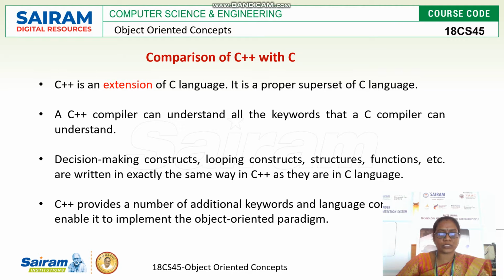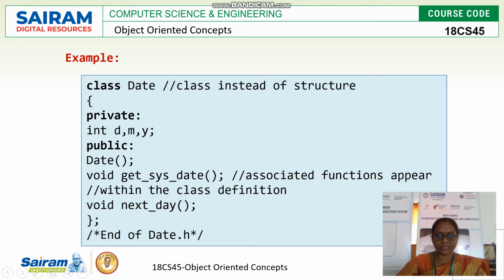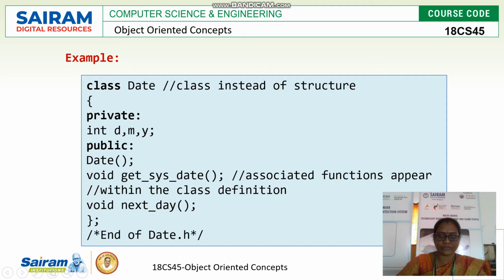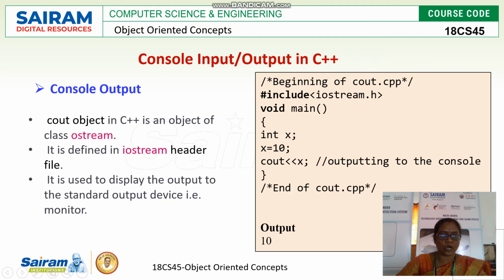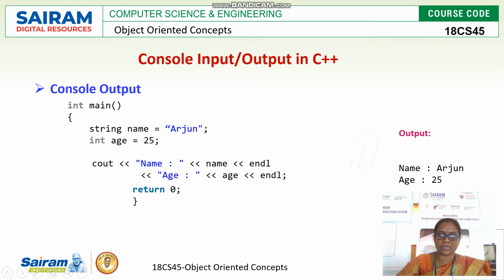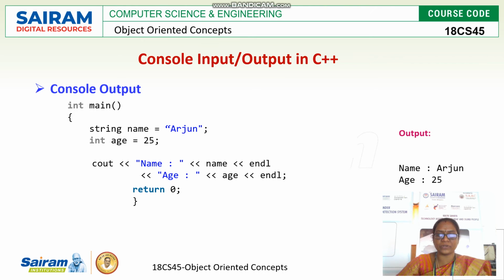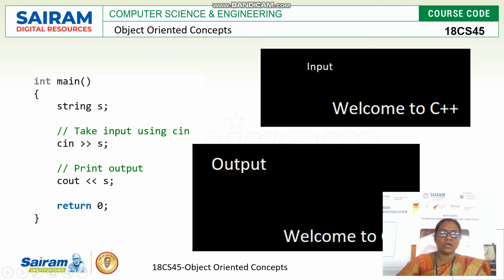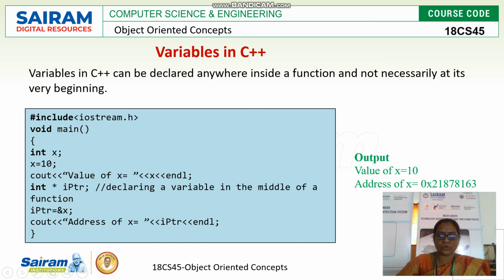Lecturevideo_18CS45_ Module1_COmparision of C and C++_ C.Valarmathi